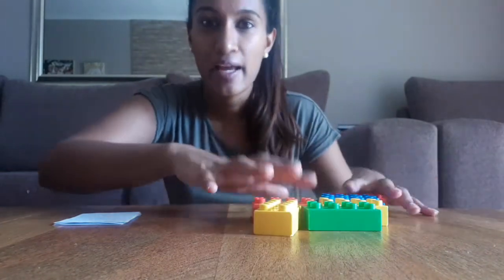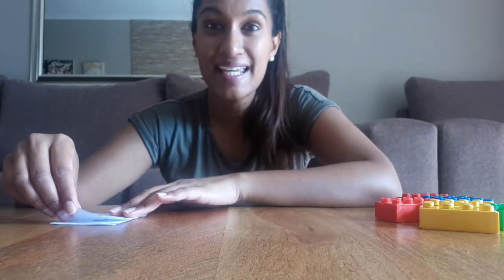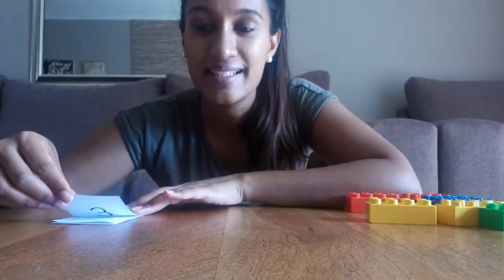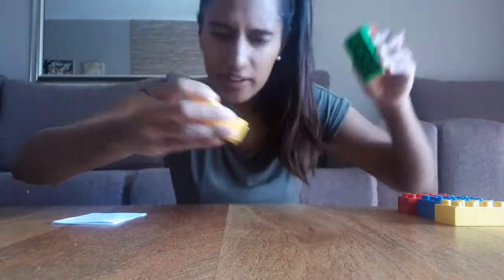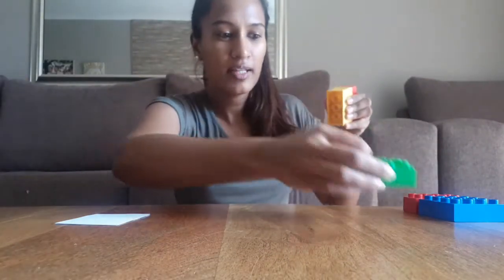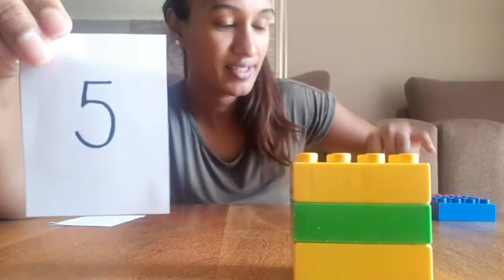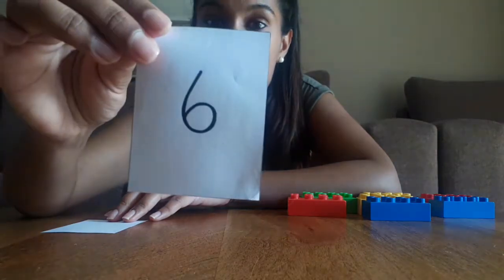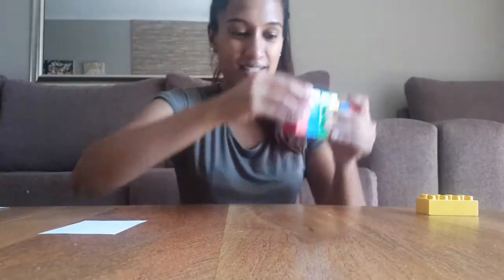Bronze Class numeracy practical lesson - counting to 7